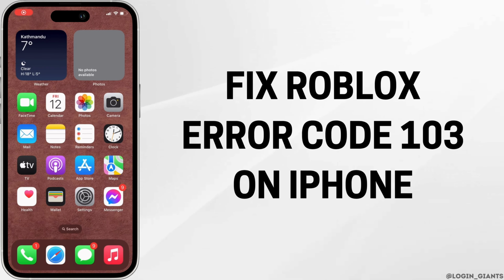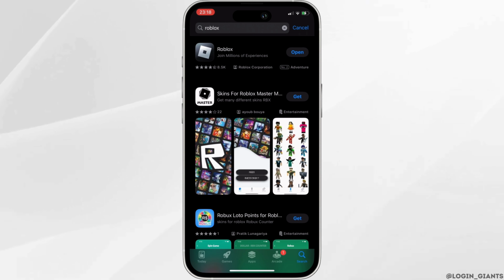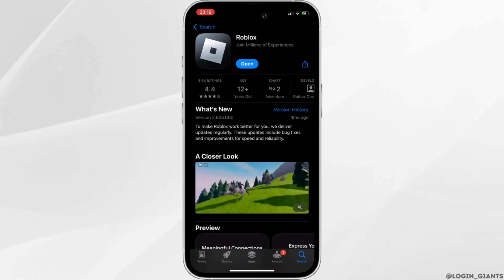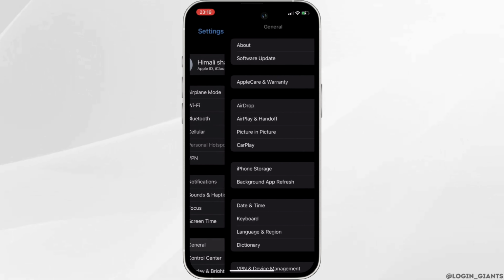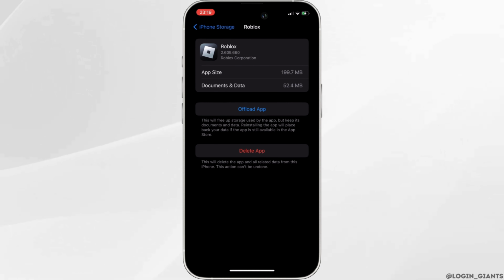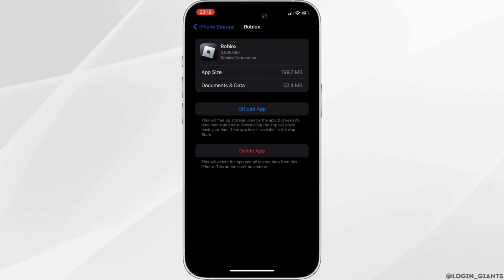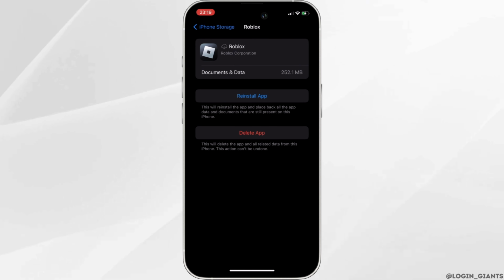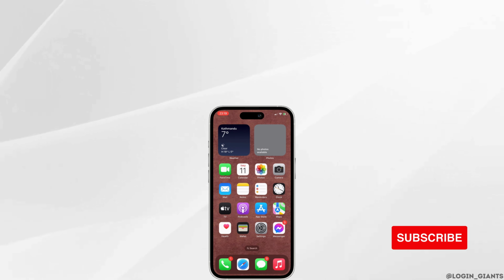How to Fix Roblox Error Code 103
Experiencing Error Code 103 in Roblox can be frustrating, especially if you're eager to join in the gaming fun. This error is often associated with issues related to age settings or content restrictions on Xbox consoles, but it can also occur on PCs. Here's a guide to troubleshoot and fix Error Code 103 on Roblox, helping you get back to your gaming sessions without any further interruptions.

In this tutorial:
0:00 - Introduction
0:05 - How to Fix Roblox Error Code 103 | Error Code 103 Roblox

We'll cover several potential solutions, including:
- Checking the age settings in your Roblox account, as Roblox restricts users under a certain age from joining or creating games.
- Adjusting privacy settings, particularly on Xbox, to allow content from other players.
- Ensuring that your Roblox version is up to date, as outdated versions can lead to various errors.
- Clearing cache on your device to remove corrupted data that might be causing the issue.
- Reinstalling Roblox, which can sometimes resolve persistent errors.
- For Xbox users, checking the Xbox Live account settings to ensure multiplayer games are enabled.
- If on PC, checking firewall and antivirus settings to ensure they're not blocking Roblox.

By following these steps, you can effectively address and resolve Error Code 103 in Roblox, allowing for uninterrupted gameplay.